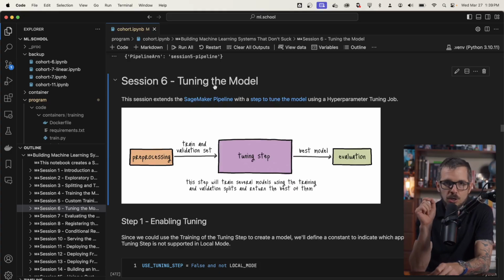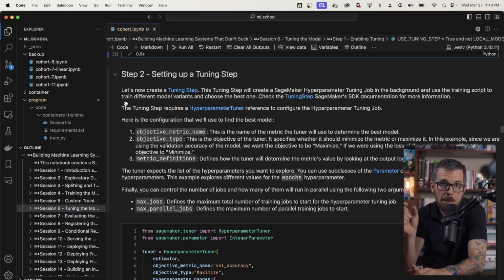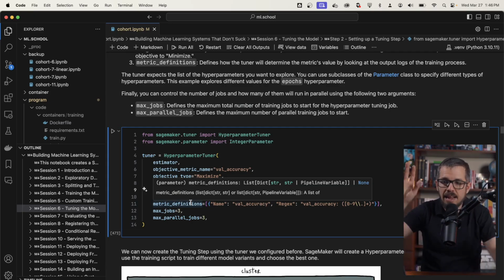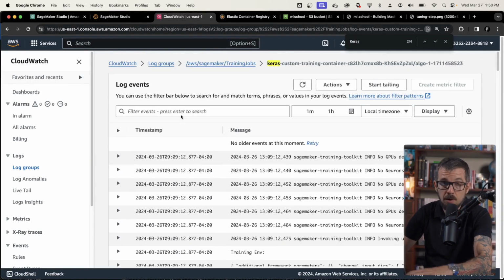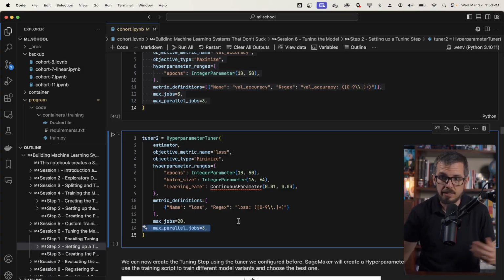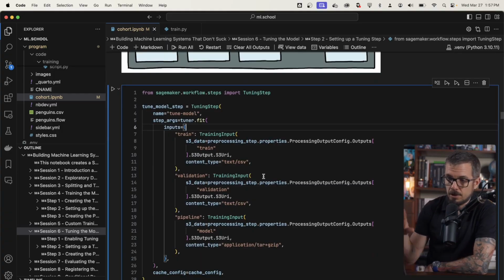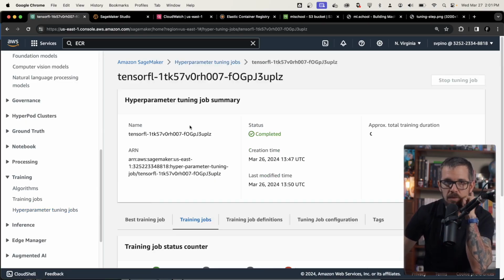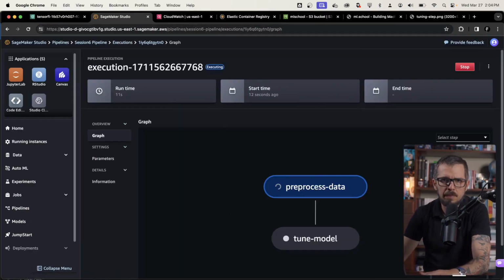021 Session 6 Tuning the Model